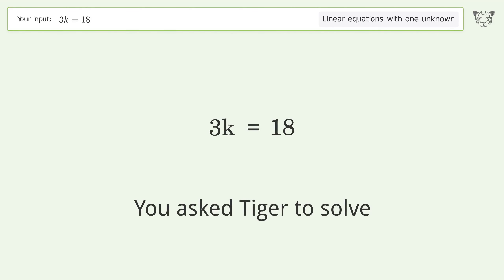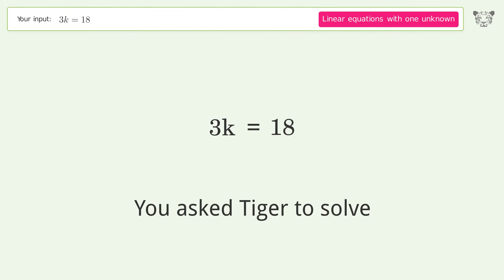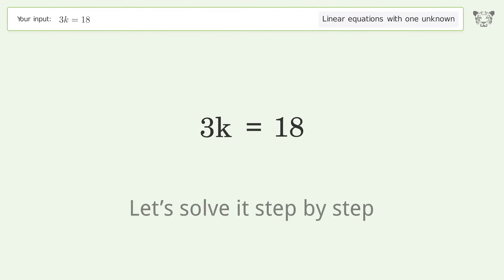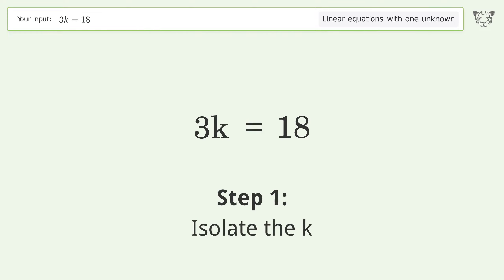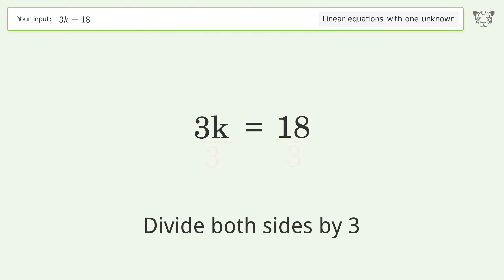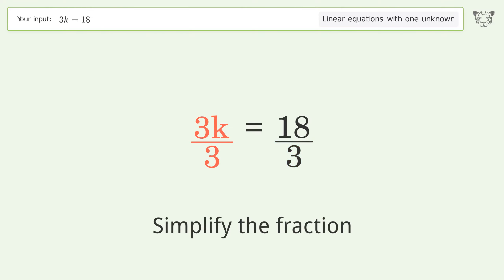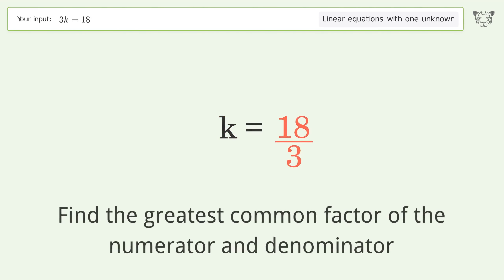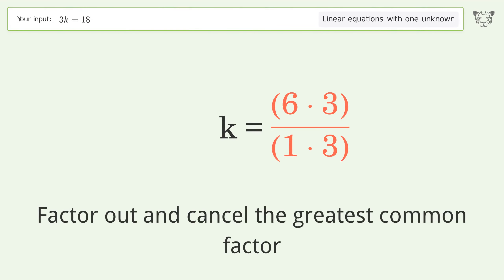Linear equation with one unknown: Solve 3k=18 step-by-step solution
Solving 3k=18 using the linear equation with one unknown solver

for a step-by-step and more tips and tricks for dealing with linear equations with one unknown.